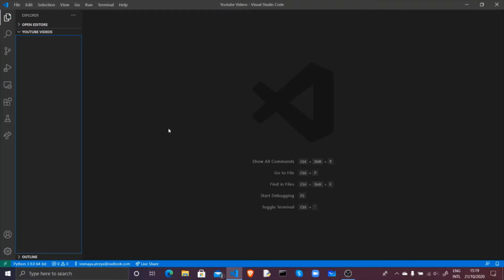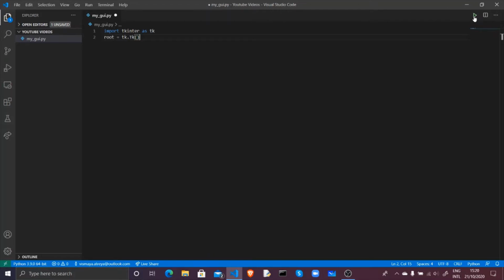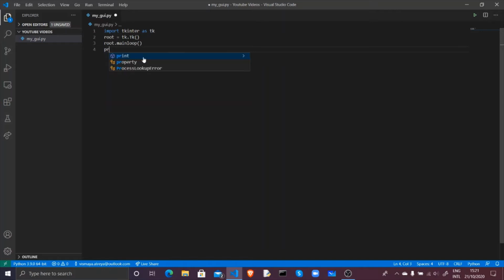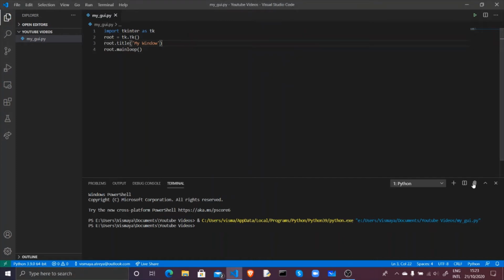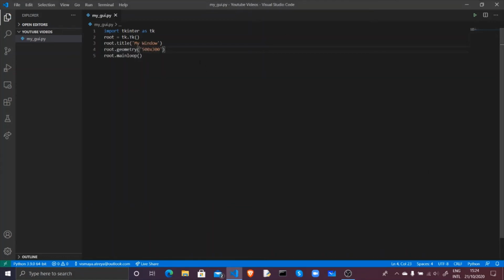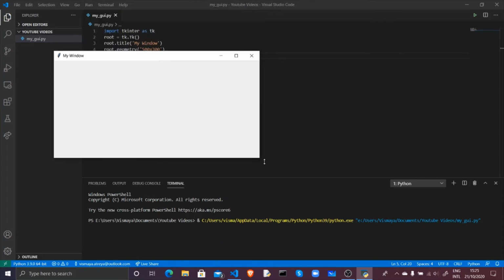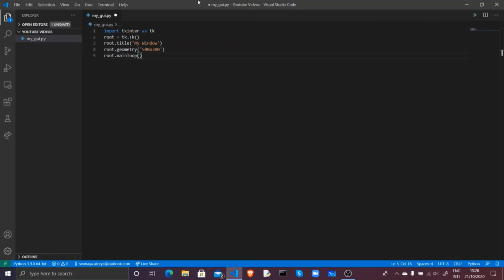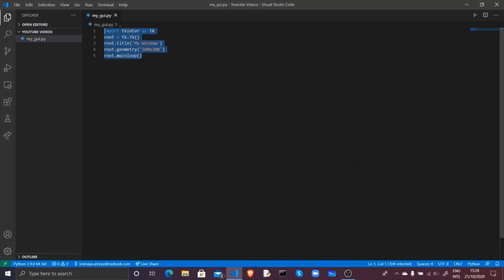How to Make GUIs for Python Apps | Episode 1: Tkinter Windows